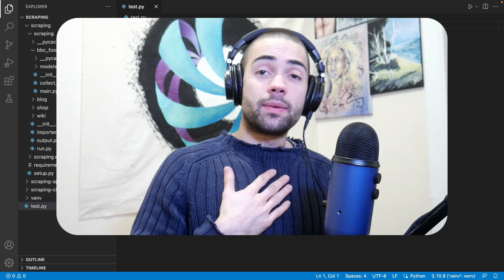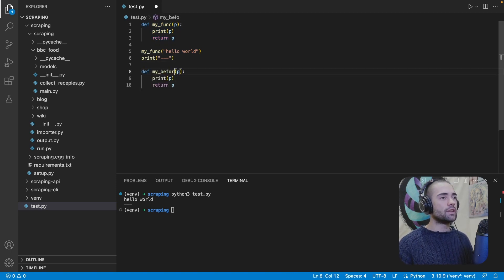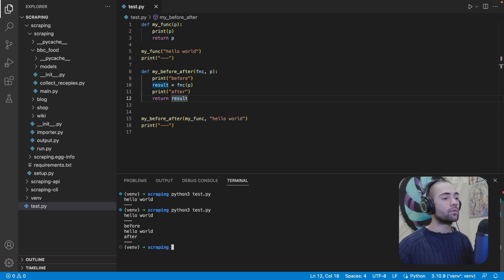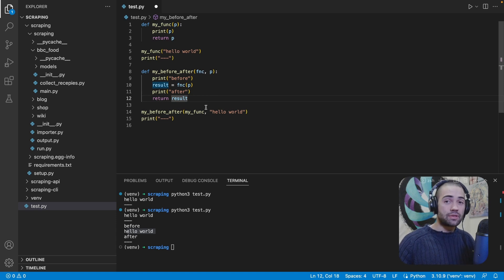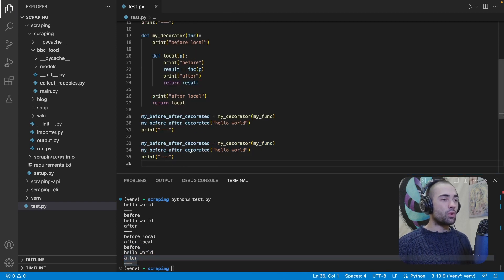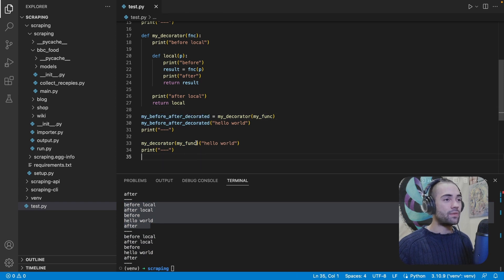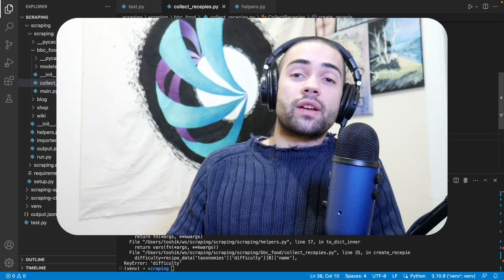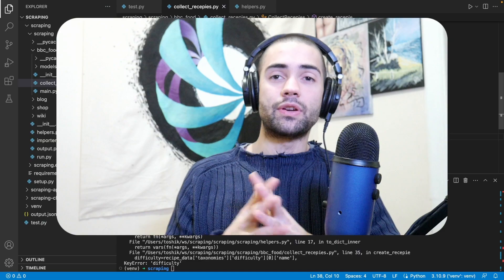Python Decorators - Python Web Scraping for Beginners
Python decorator tutorial. We implement a try except decorator and a cast to dictionary decorator for our scrapers.